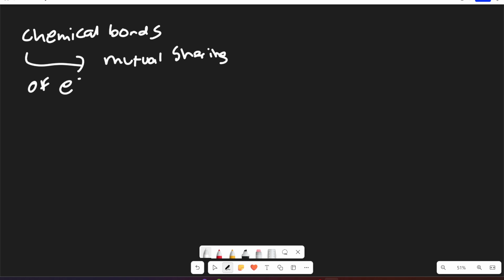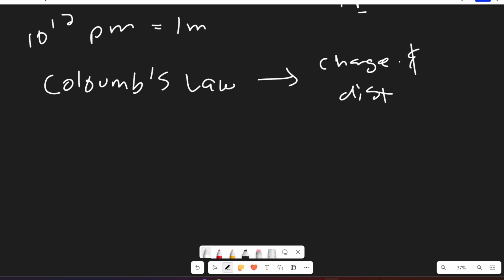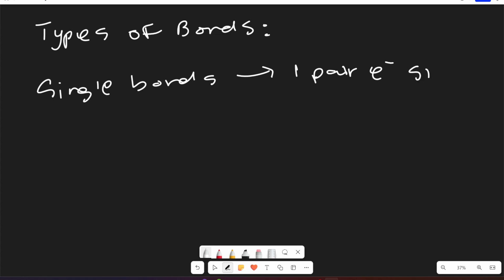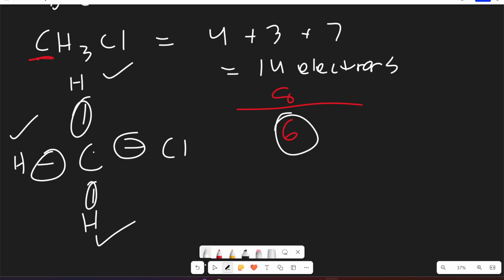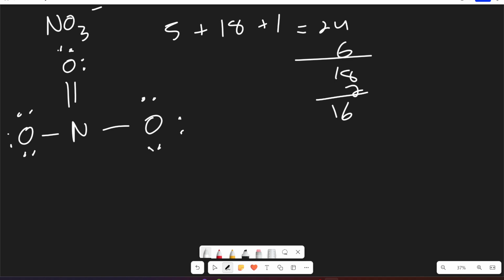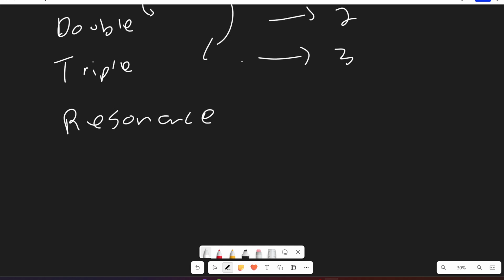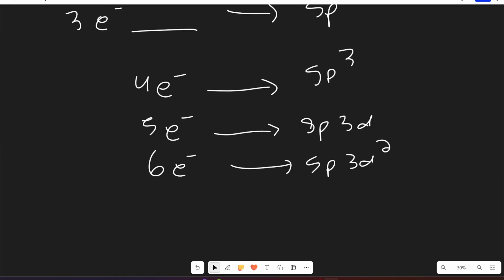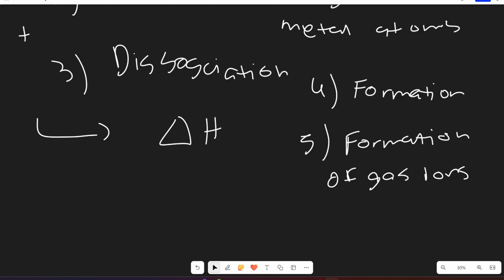AP Chemistry Bonding In-Depth Review [For Final Exam]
In this video we cover bonding in-depth for the AP Chemistry semester 1 final exam.